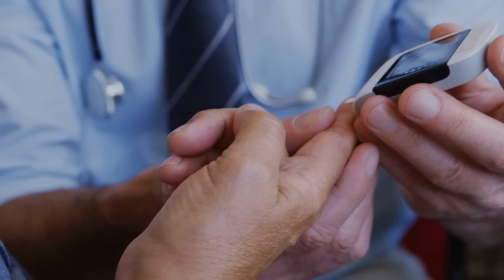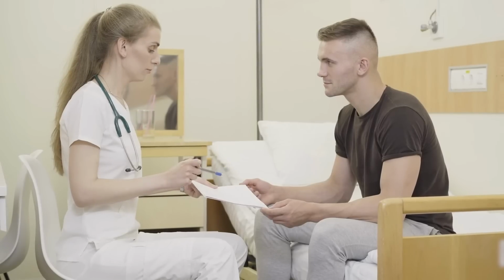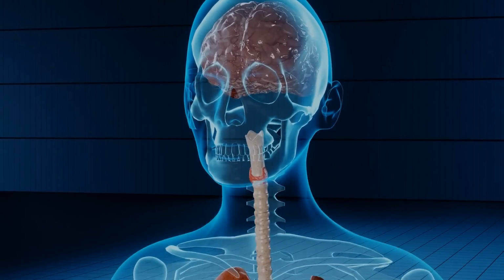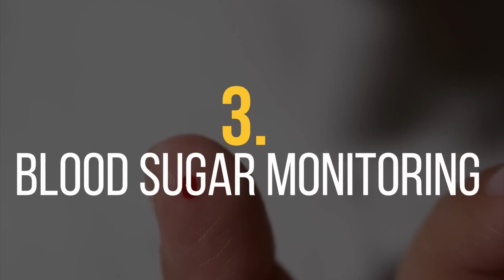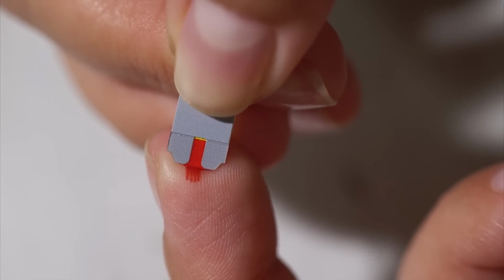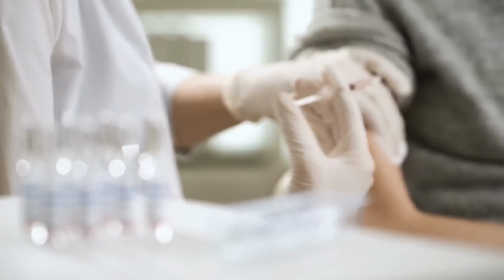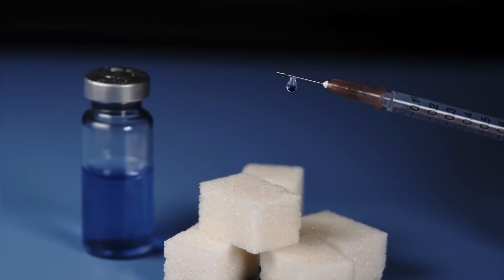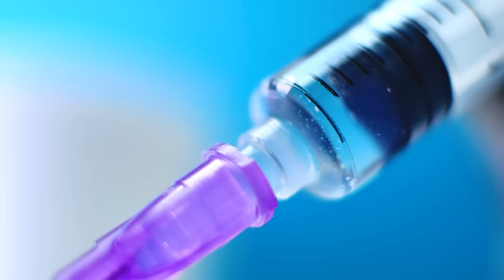Diabetes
Diabetes, causes,symptoms, prevention and solutions